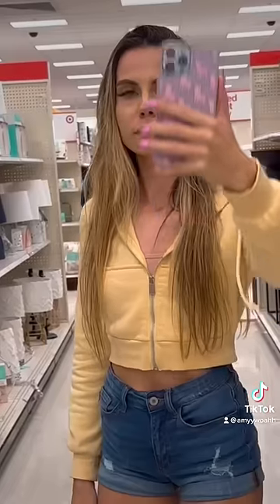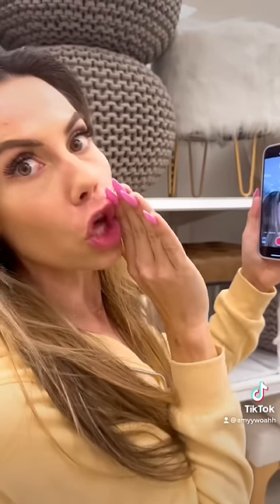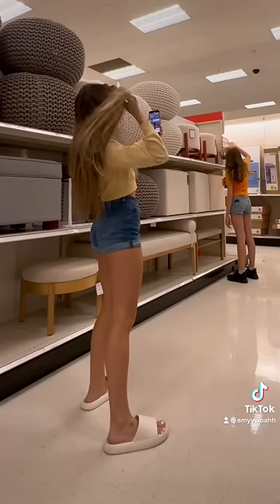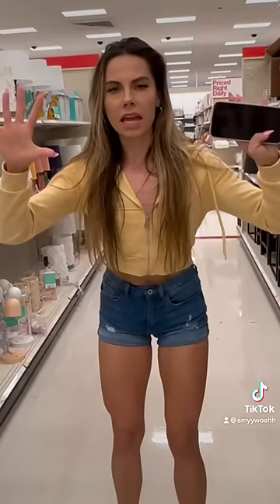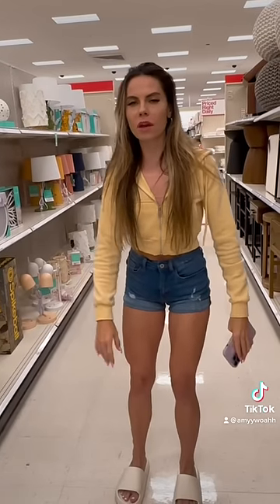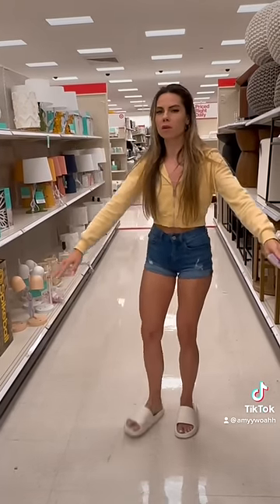How To SECRETLY Film People In Public Areas